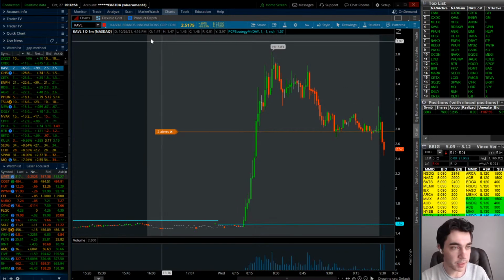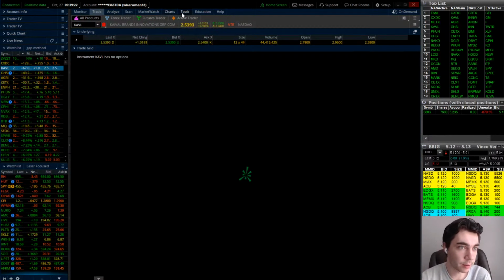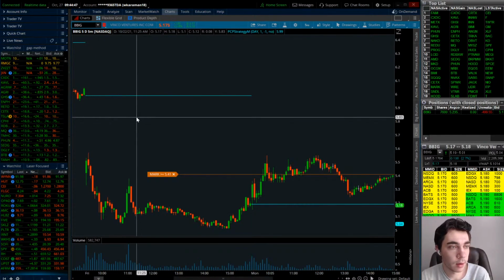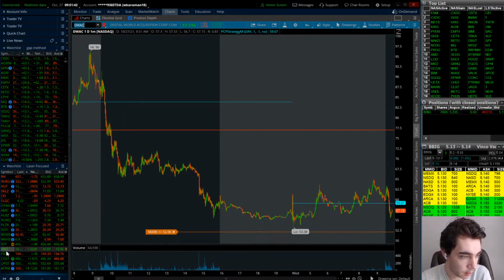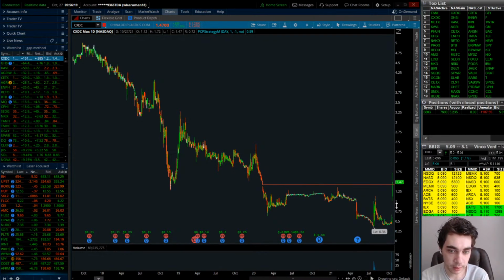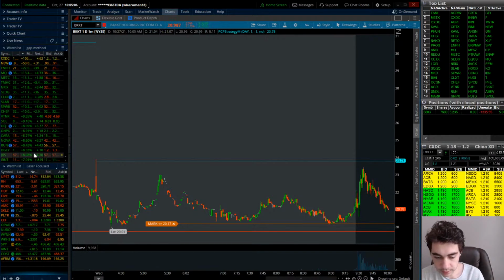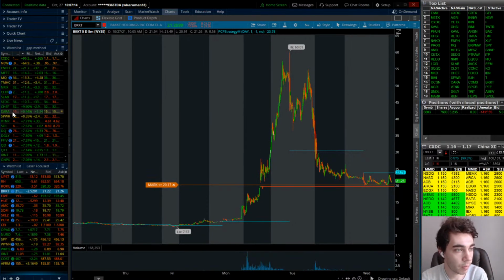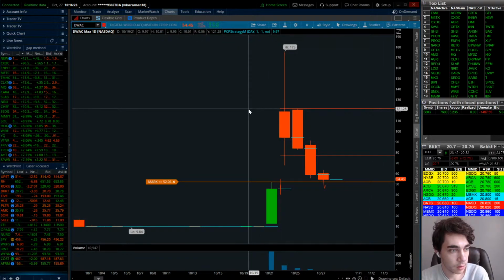Live Trading DWAC & PHUN Stock Analysis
Here's my stock analysis for the hottest trending stocks